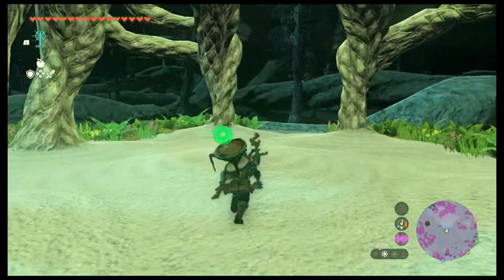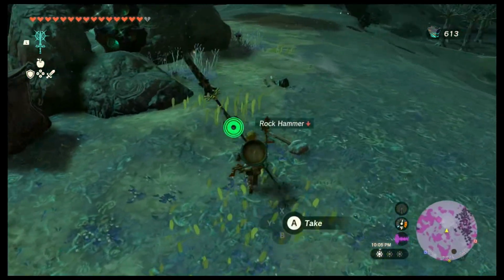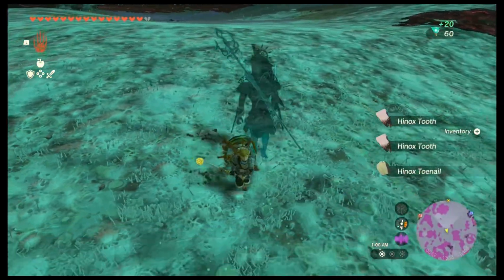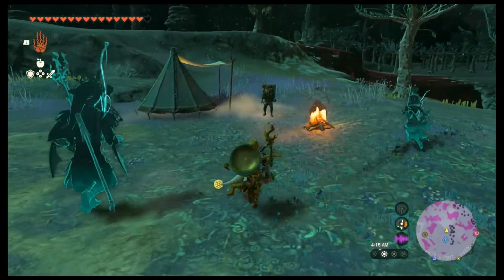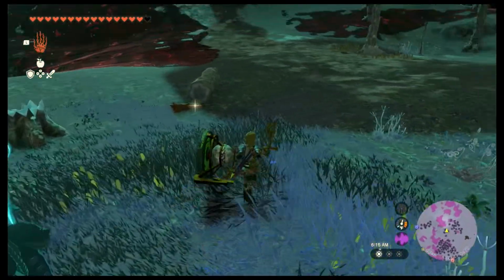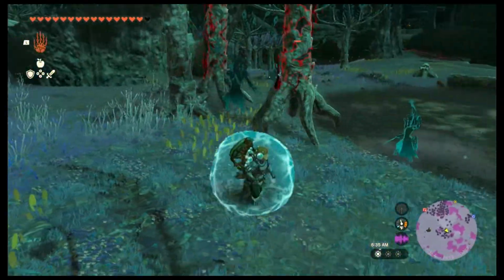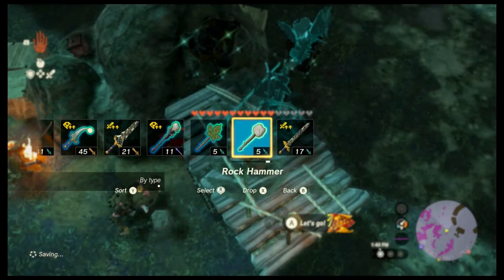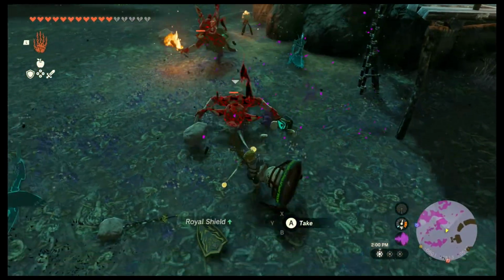Exploration and testing stream settings.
Playing some Tears of the Kingdom and testing stream settings. Feel free to say hi